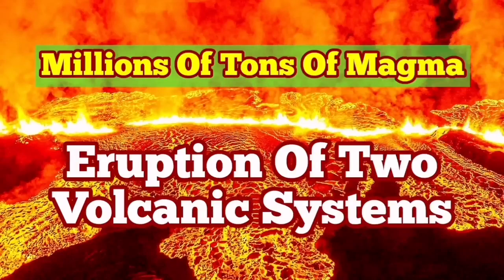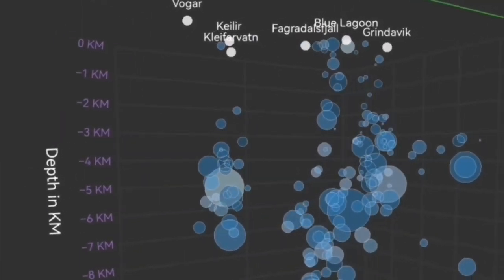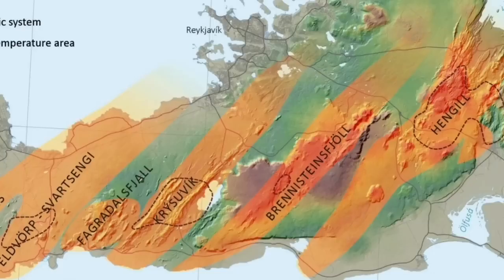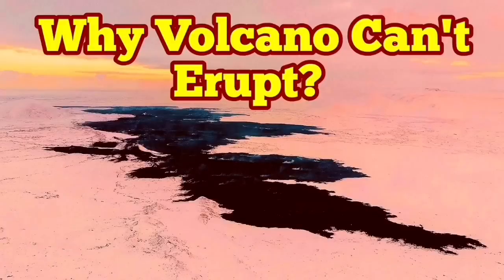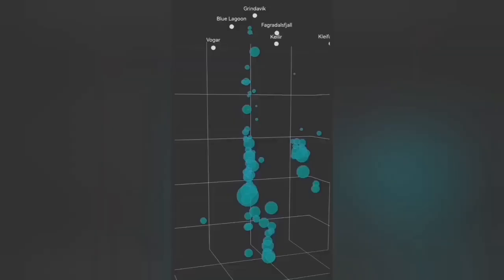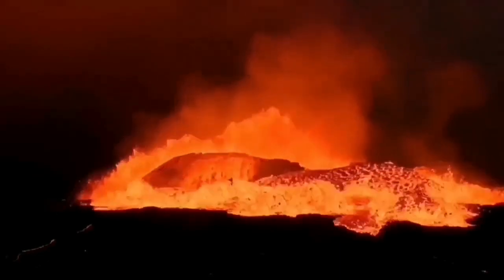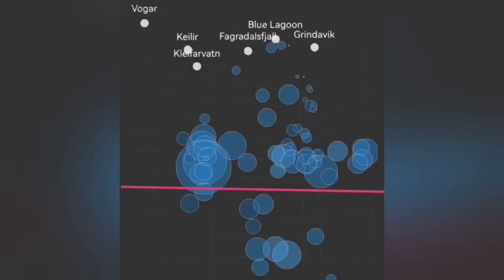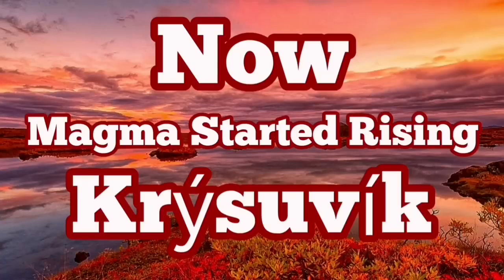Iceland Krýsuvík & Svartsengi Volcanic Systems May Erupt Consequently, Volcanic Fissure Eruption